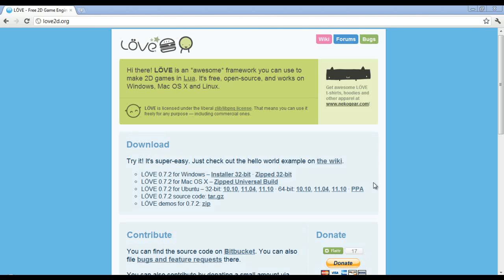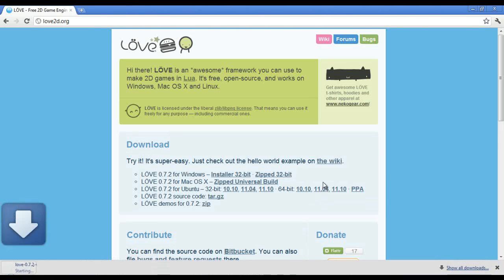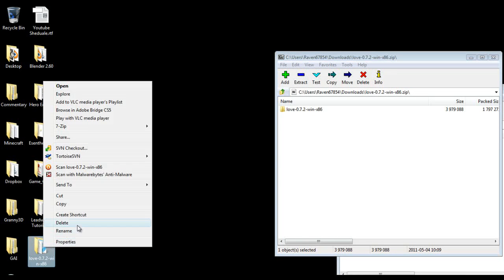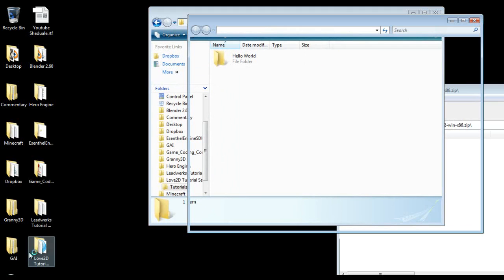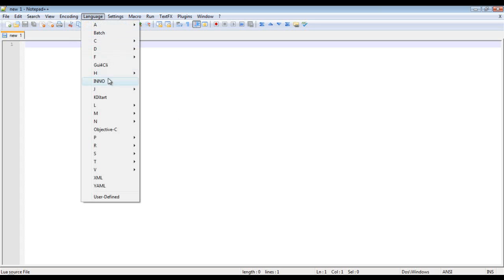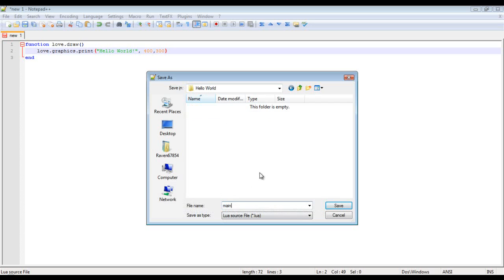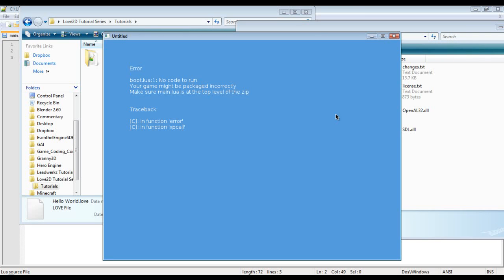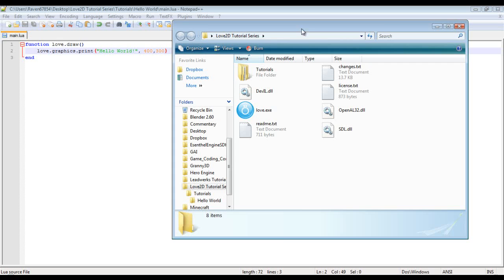Love2D Tutorial Series #1 - Introduction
In this tutorial we take a look at downloading and setting up Love2D. And printing Hello World to the screen